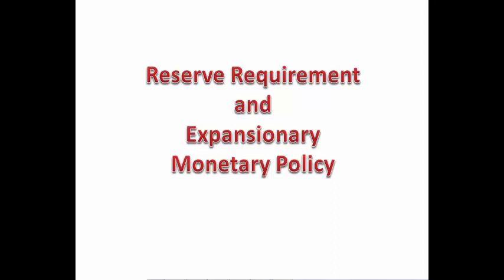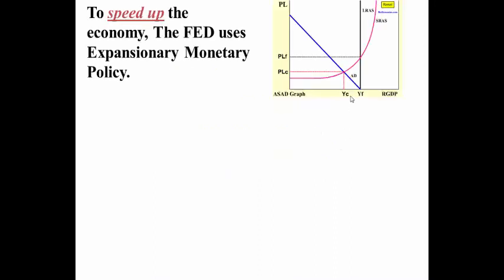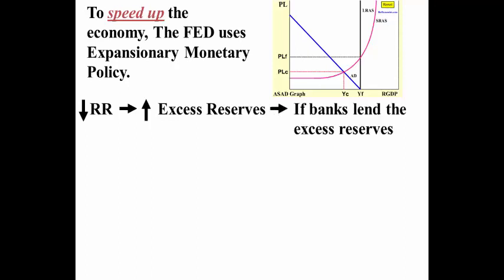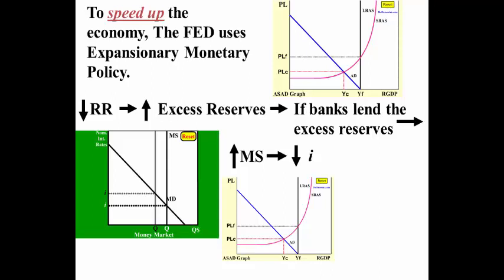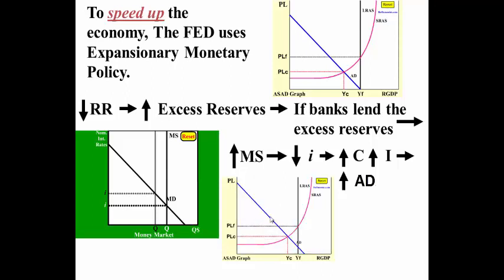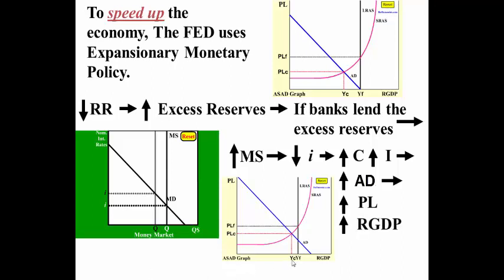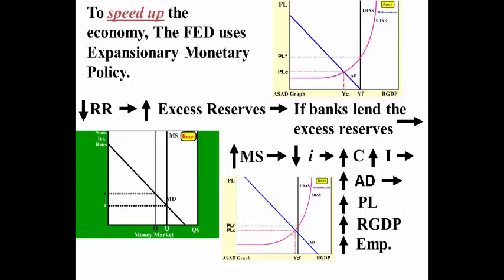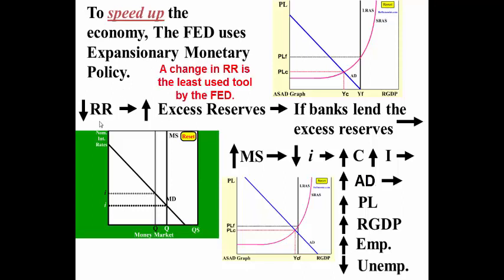Money Market (Expansionary Monetary Policy RR)